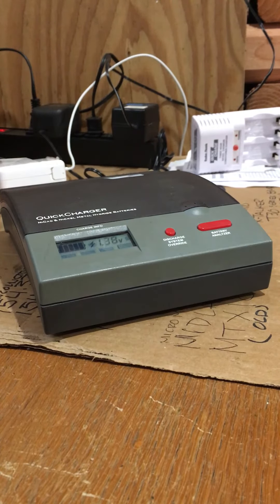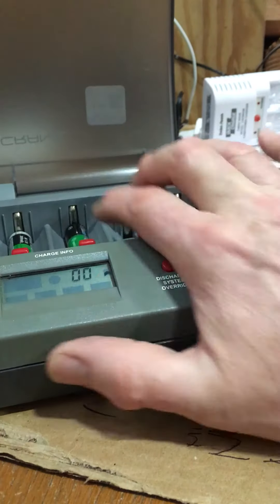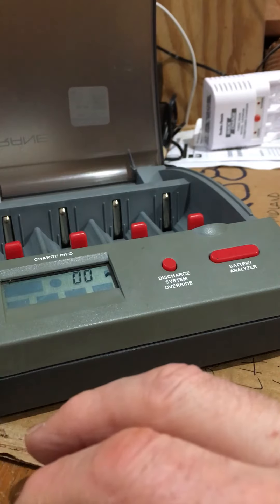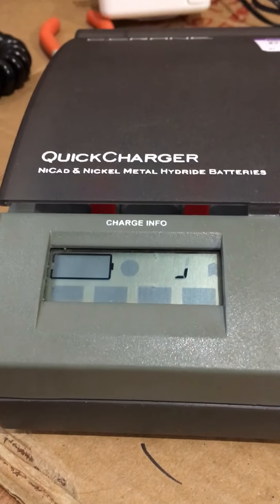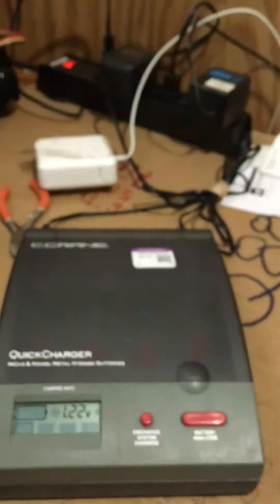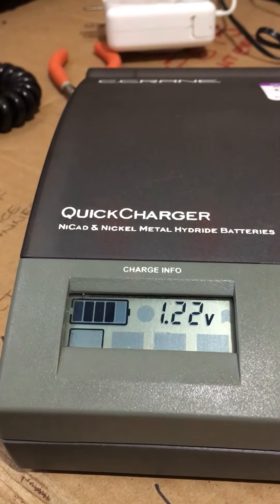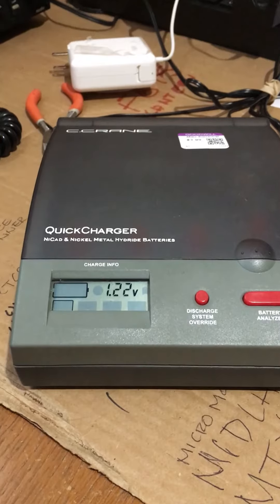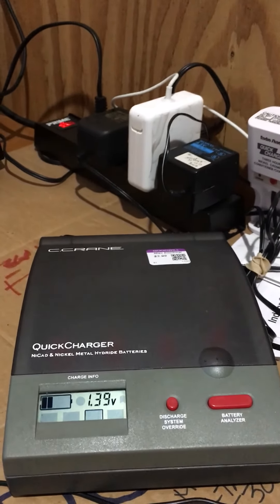Goodwill finds CCrane Quick Charger $4 works great!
Another great and useful item from Goodwill...